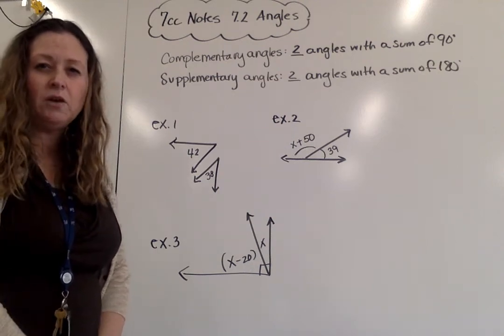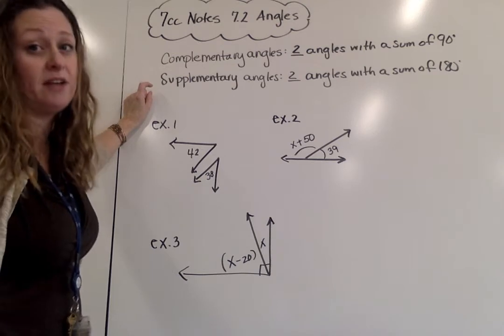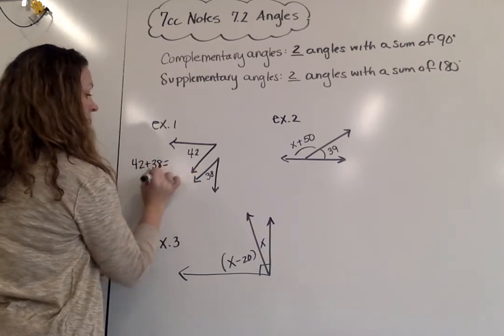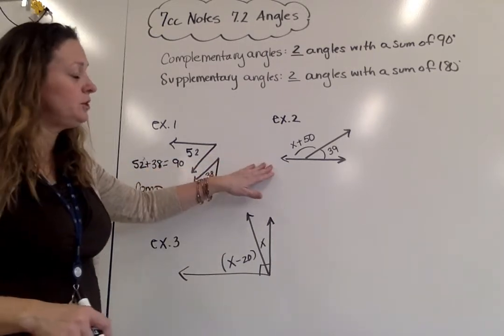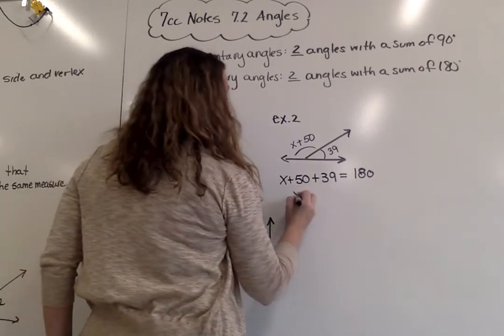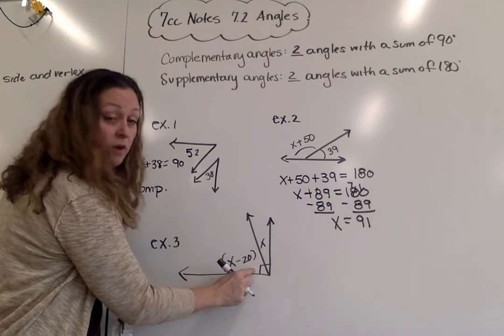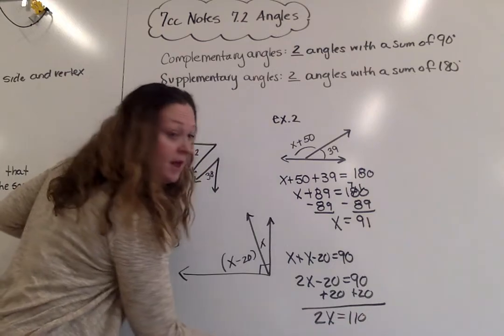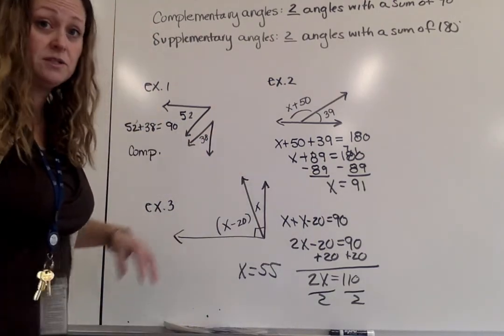7cc video notes 7.2